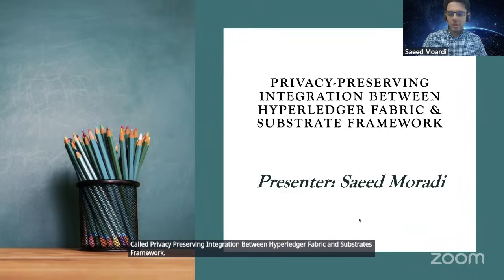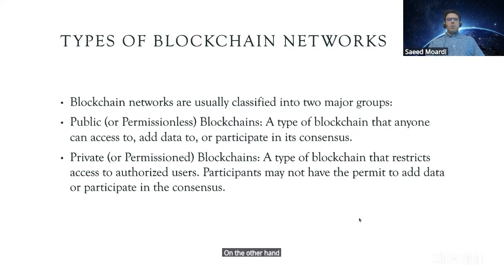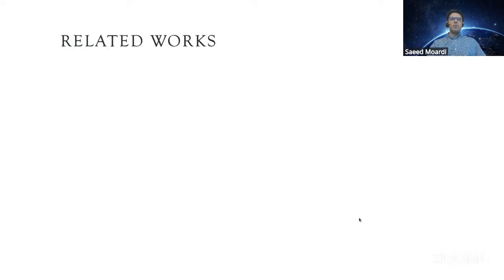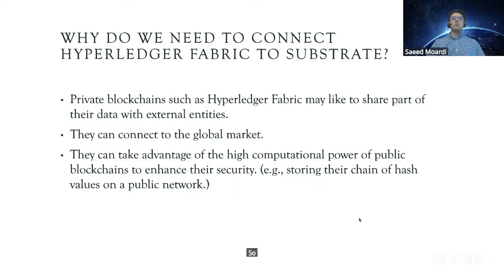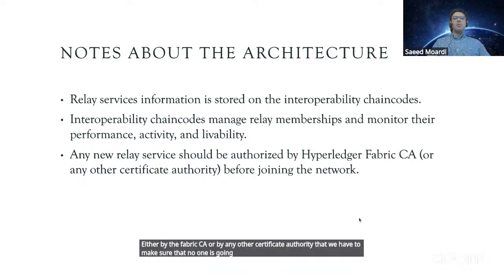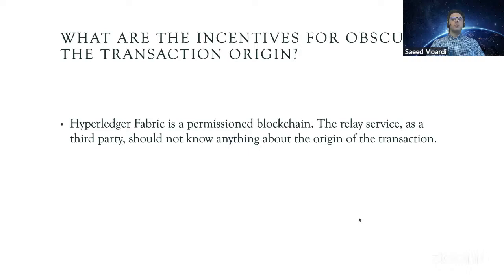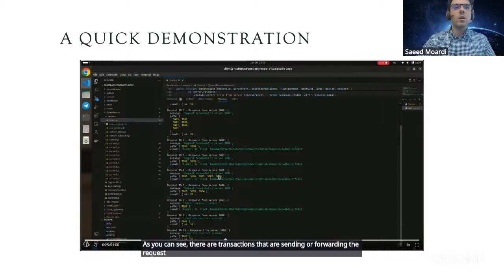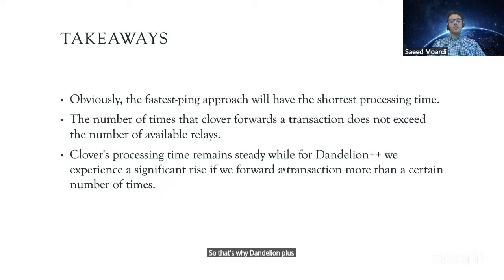Privacy-Preserving Integration Between Hyperledger Fabric & Substrate Framework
Join us for a discussion about SubstrateFabricIntegration, a project focused on integrating Substrate framework with Hyperledger Fabric for enhanced interoperability.

This project focuses on enhancing user privacy and security in a client-server-based system that bridges Hyperledger Fabric and Substrate networks via smart contracts and relay services.

It ensures confidentiality by leveraging advanced cryptographic techniques, including hybrid AES-RSA encryption for secure communication between the relay services. The system implements intelligent routing inspired by Dandelion++/Clover principles to obscure the origin of requests, alongside request forwarding based on response time metrics.

Each server maintains a path log to trace request handling, and transaction proofs are generated and verified between Fabric and Substrate to ensure authenticity. The design prioritizes efficient execution and precise measurement of interaction times while safeguarding sensitive data throughout the process.

Speaker: Saeed Moradi, Graduate Computer Science student at University of Manitoba

Explore our community events and meetings:
📅 Meeting Calendar
📅 Meetups